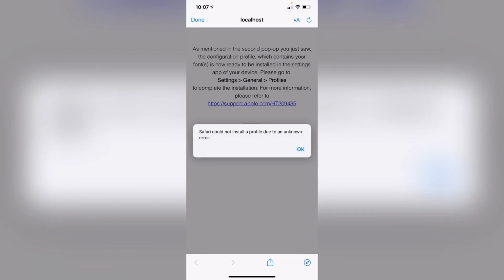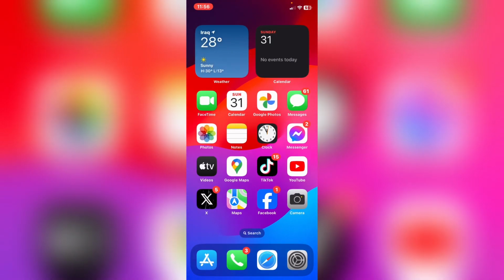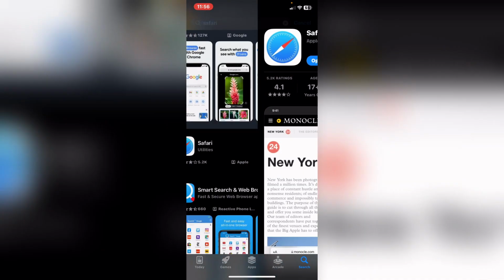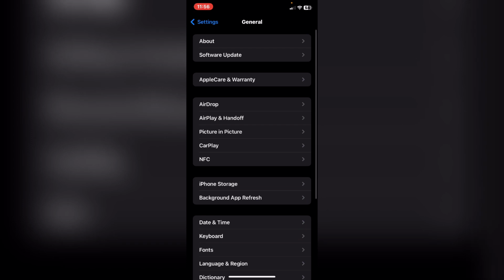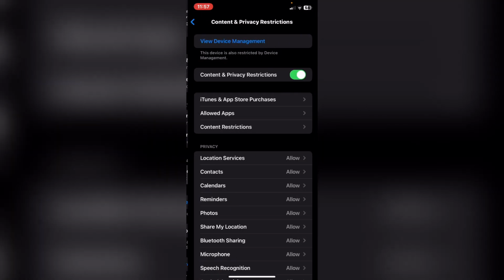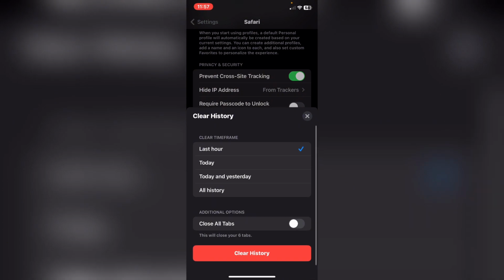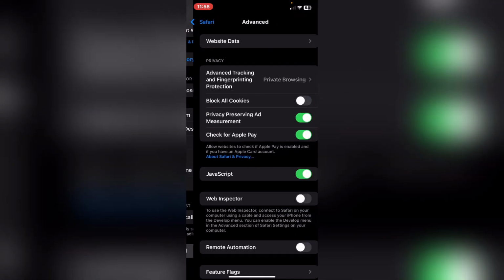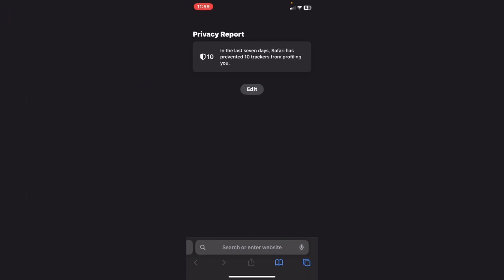How To Fix Safari could not install a profile due to an unknown error on iPhone